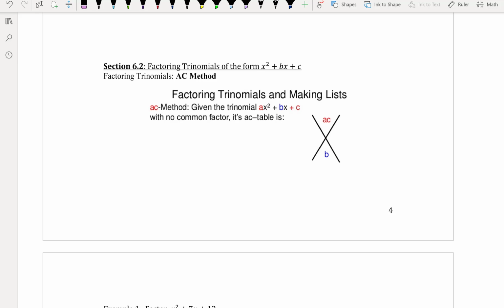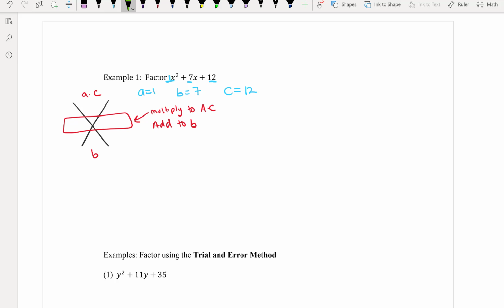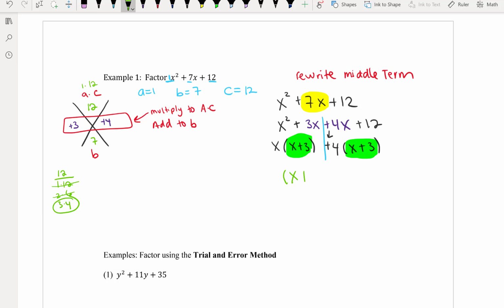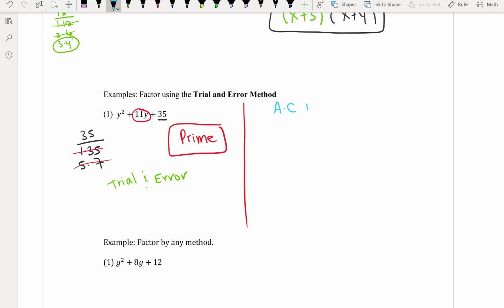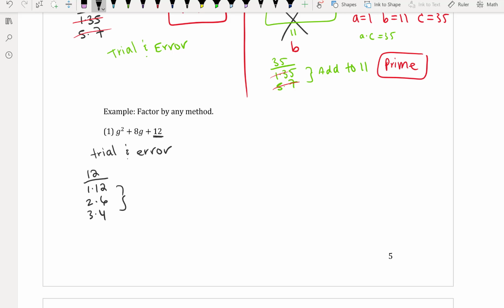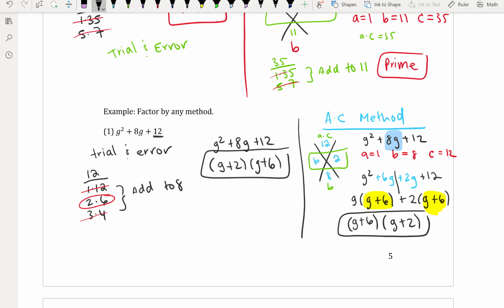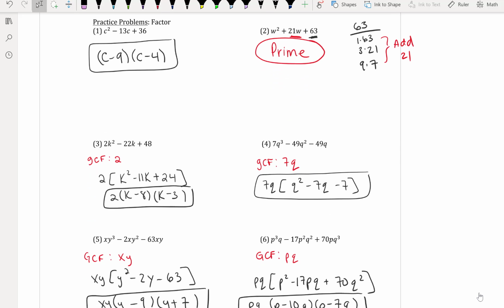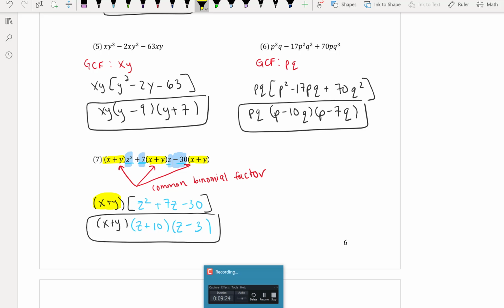Math 140. Section 6.2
Factoring trinomials AC Method.